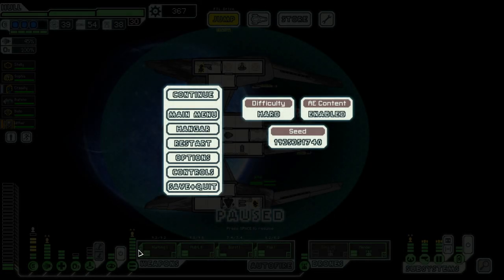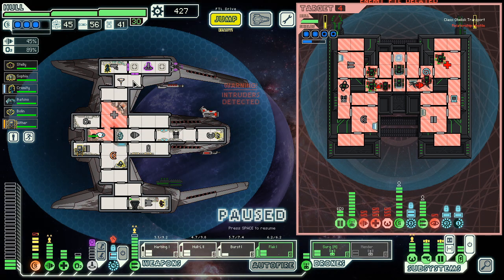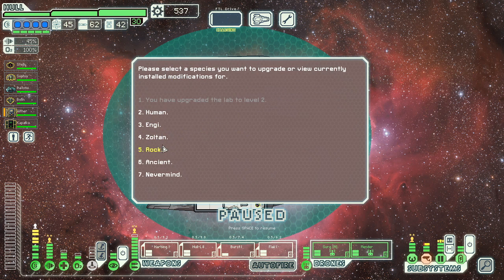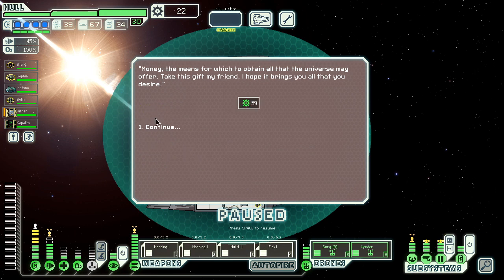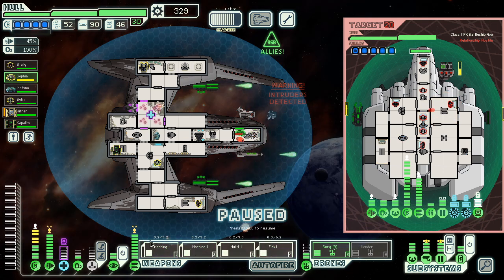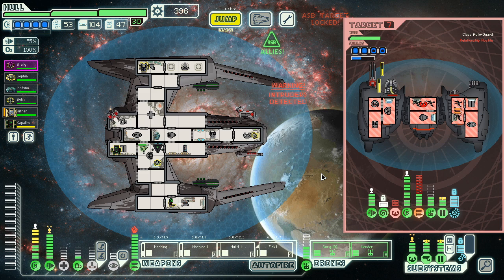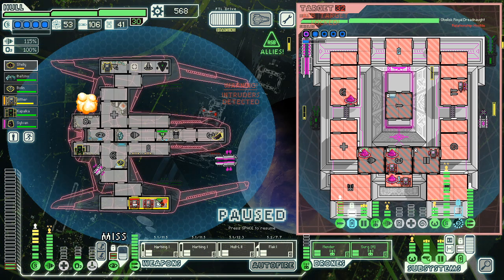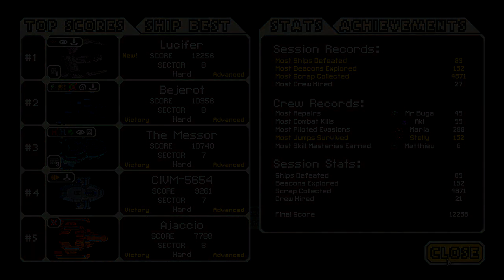FTL : MULTIVERSE REBIRTH - Part 171 [Almost There]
The Hype is killing me.

A terrible tragedy has befallen the multiverse! After a destabilization of the multiverse as we know it, every ship has scattered to the far reaches of the galaxy.  It's up to our brave crew to journey out and recover these lost ships in order to repel the rebellion!

Is this all an excuse to unlock every ship again? Well, yeah.  But why not have some fun along the way. ;)